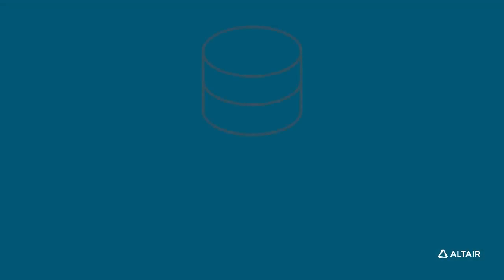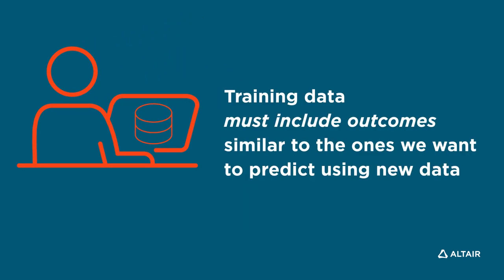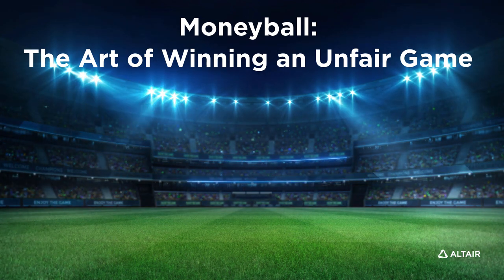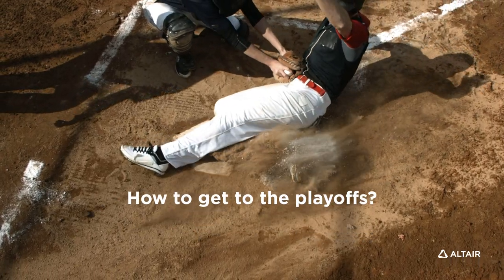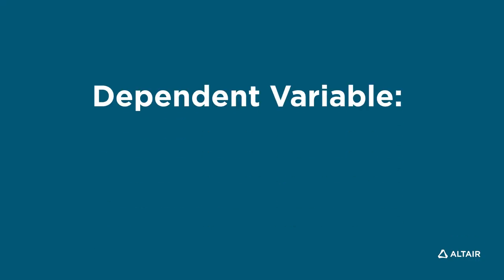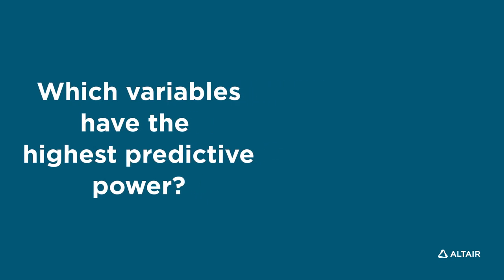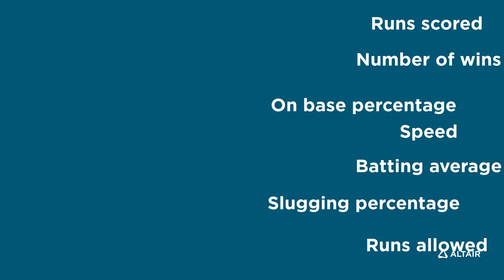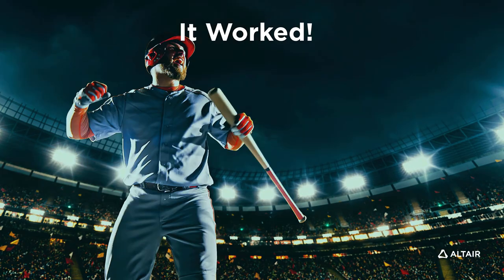Machine Learning 101 Part 1: Predictive Analytics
This series of short videos will help you understand the basics of data science. In Part 1, we focus on predictive analytics, which is the process of training computers with historical data so they can make accurate predictions.